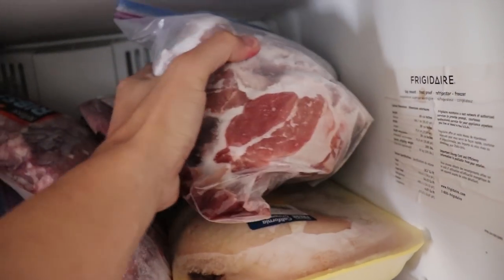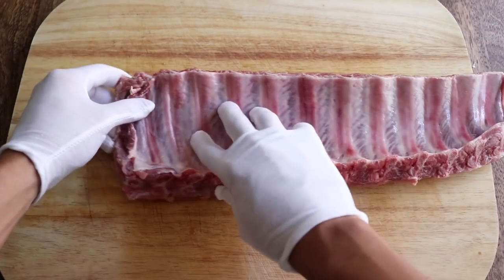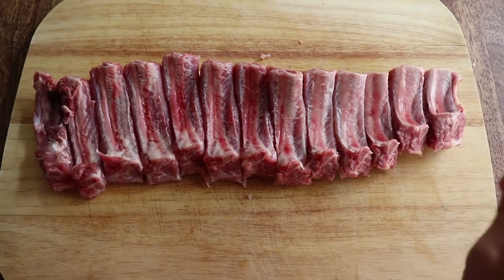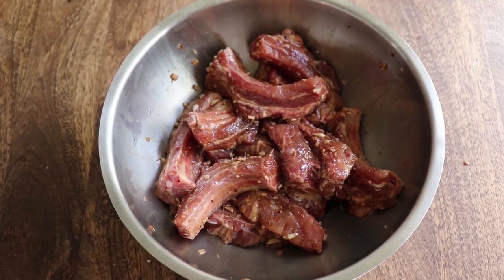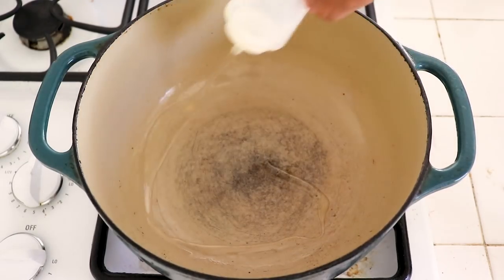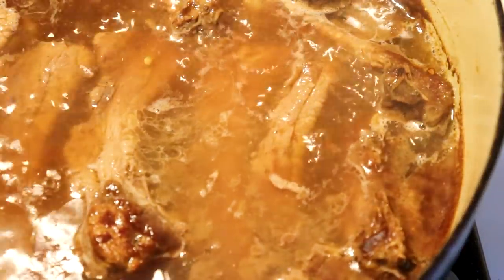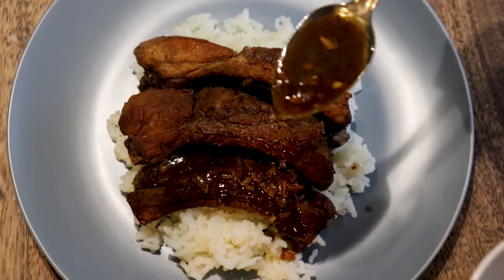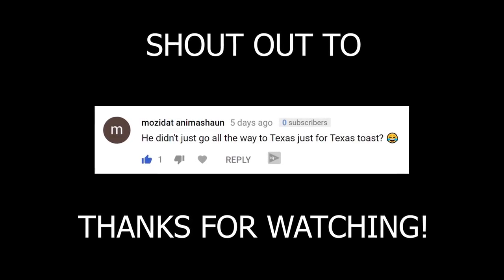Cook with me: Braised Sticky Sweet Baby Back Ribs - Suon Kho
Ep 45 My Ribs - This is another orginal CDIC recipe which I stole from the person who birthed me. My presence in her life is payment enough.

Equipment:
Canon Rebel SL2 Camera
Canon EF-S 18-55 f/4-5.6 IS STM
Microphone TAKSTAR SGC-598: Its garbage don't buy it
Food: Ralph's, sometimes Whole Foods if its fancy